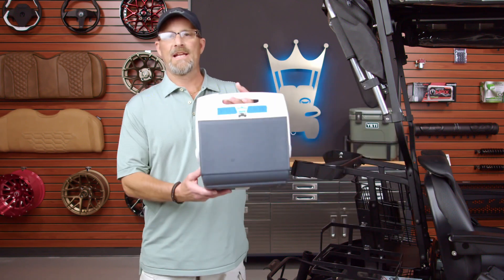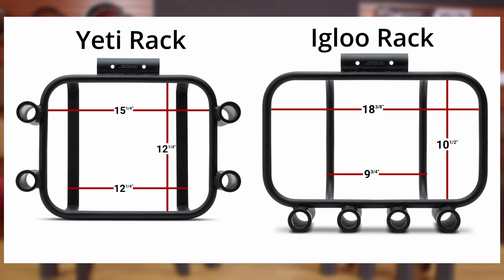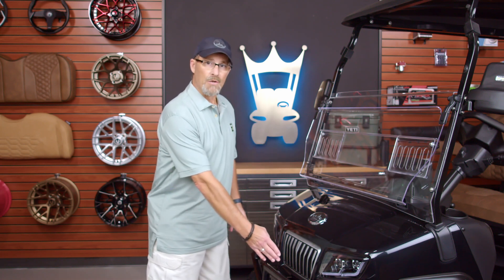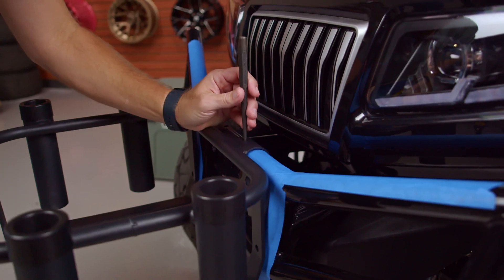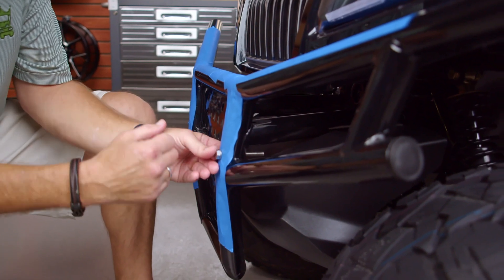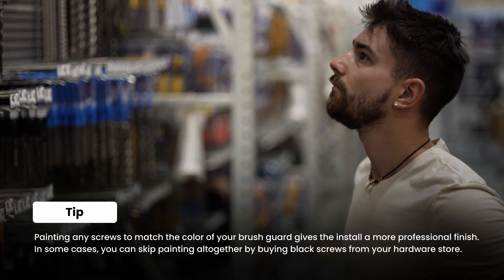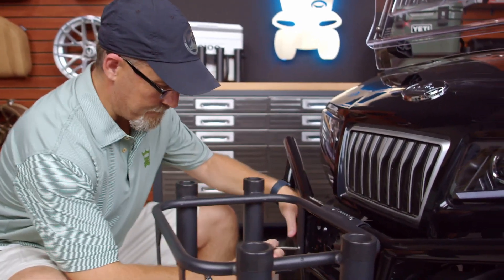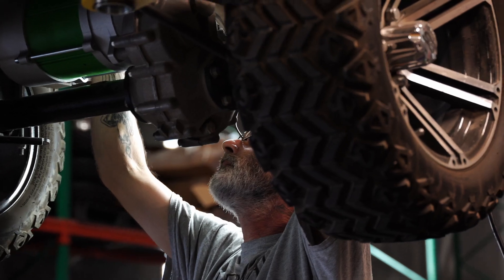MODZ Cooler Bracket Overview and Install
In today's video we'll be going over @ridemodz9556 's new Cooler Brackets as well as installing one on a Evolution golf cart.

0:00 - Intro
0:22 - Overview
0:44 - Hardware
1:44 - Install
4:00 - Outro